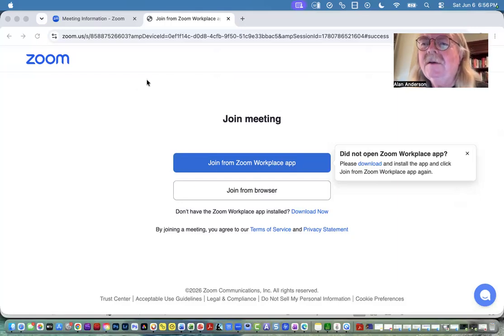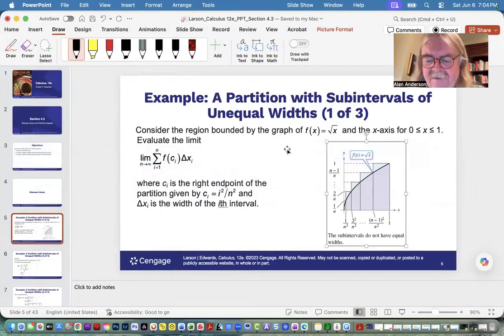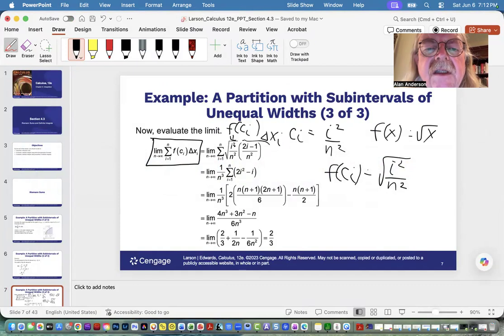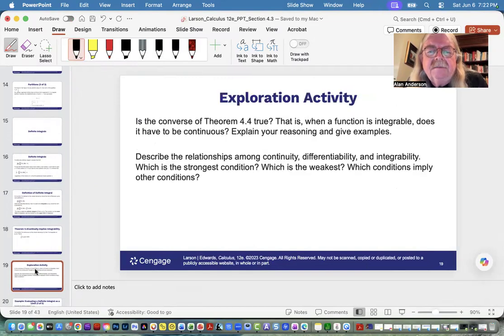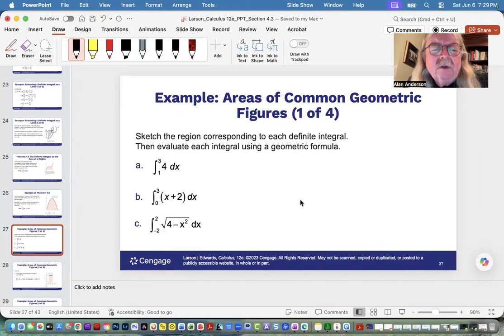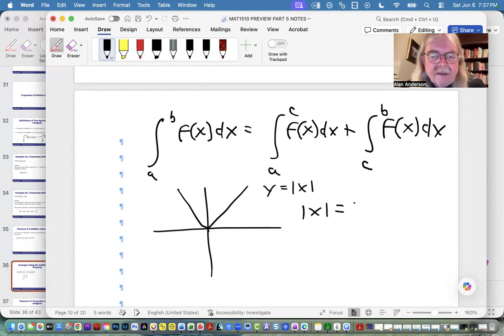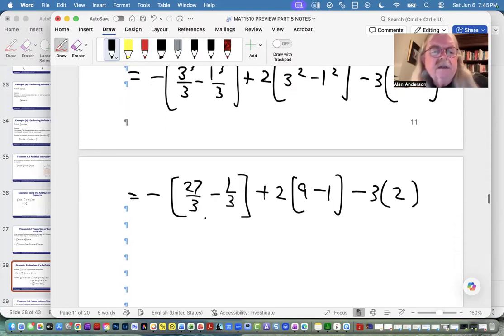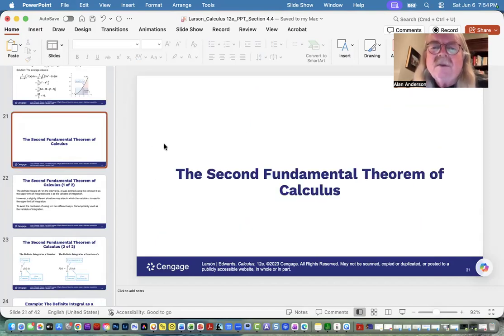MAT1510 Preview Part 5